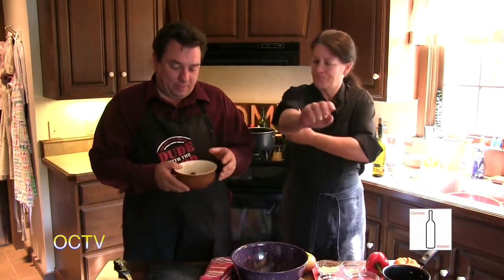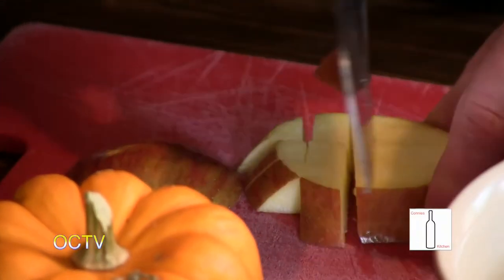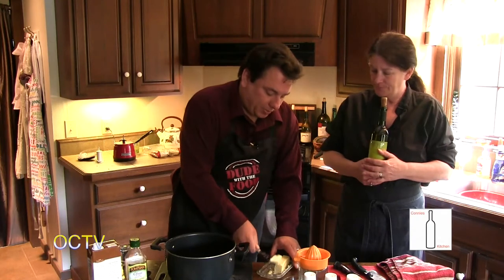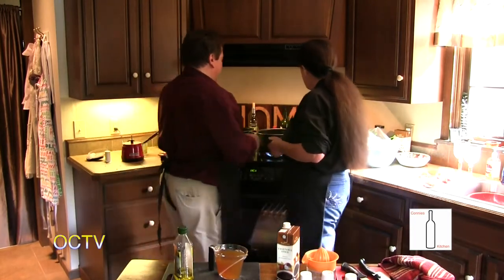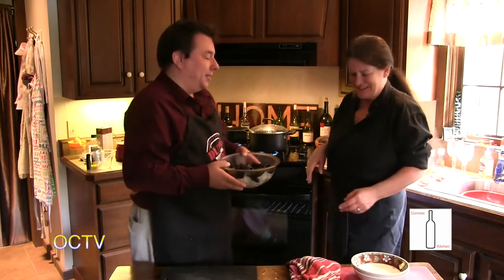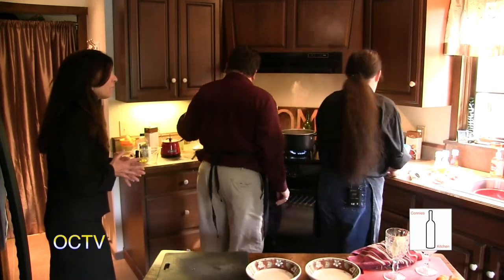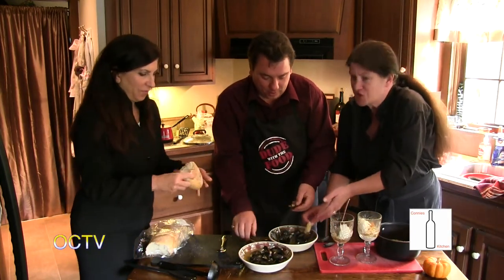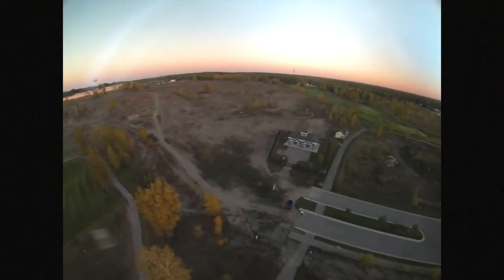Connie's Kitchen at Treetop Lodge: Episode 20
Connie Miller of Treetop Lodge invites you into her kitchen.